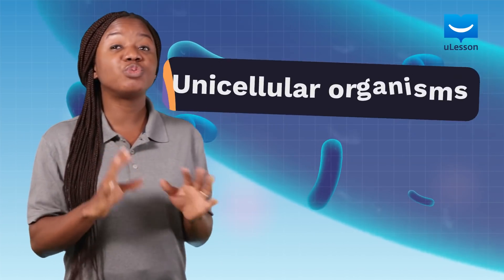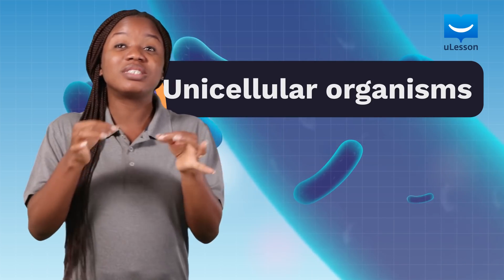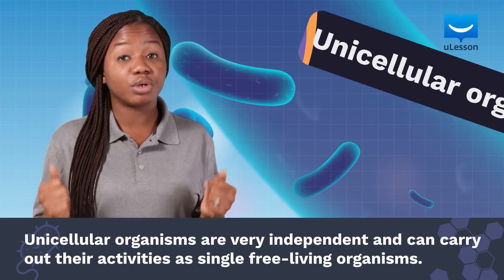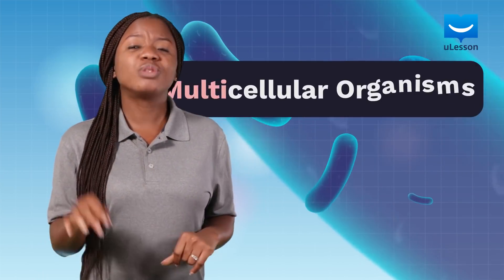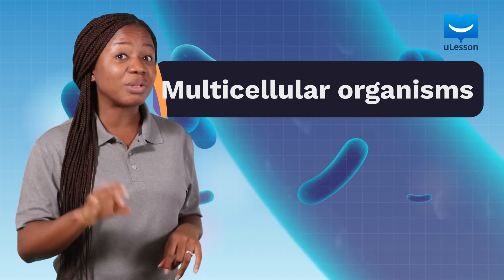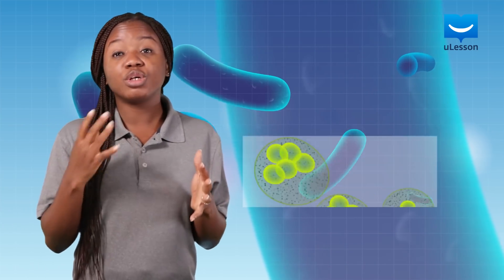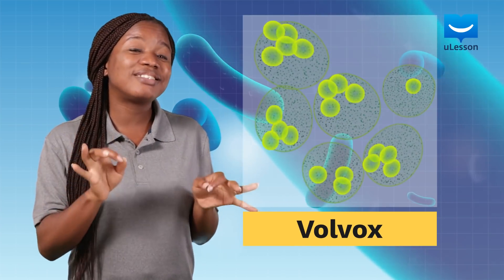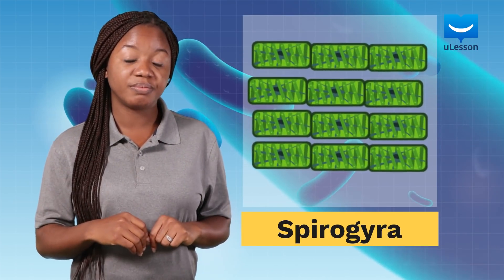Cell Classification Of Living Organisms | Biology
What are the major cell categories of living organisms?